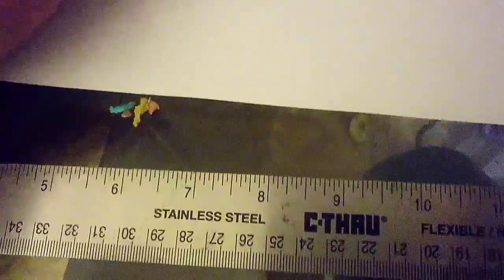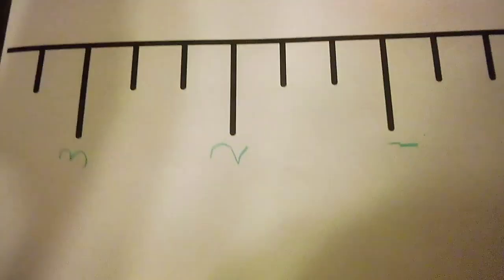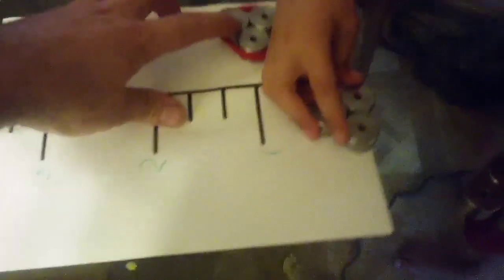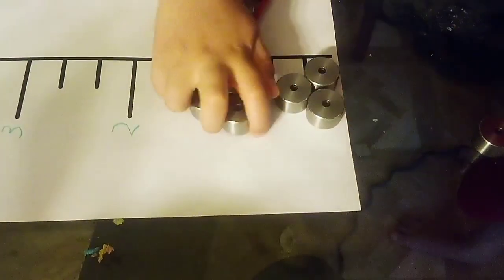A Botched Attempt at Fractions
Wherein we learn why normal people plan out their videos instead of just pushing the "Record!" button.

Was there *anything* correct said in this video?  I'm not going to re-watch it to find out. At least not right now. This was filmed a while back, but we are releasing it now in tandem and in contrast to the excellent fraction teaching that's now going on up in here.  So you can see... I don't know what you can see.  I don't know that there's anything in it worth seeing!  How far we've come, I guess.

Yes, watch this video and see how far we've come, how bad things could've been, and how even people incapable of properly counting -- people like me! -- can find joy and success in the Math Path Journey.